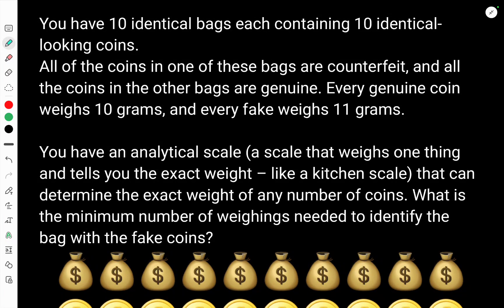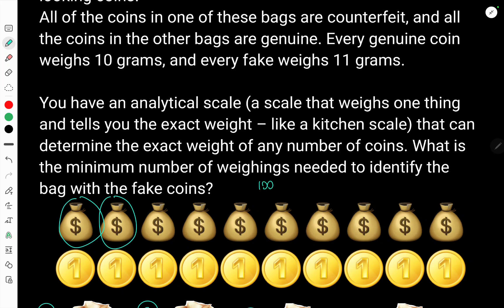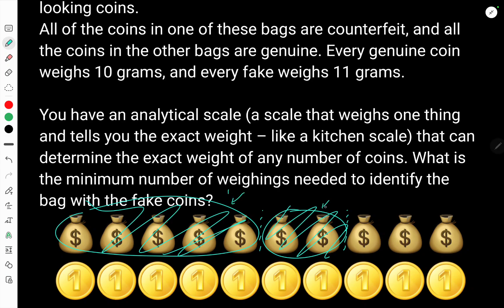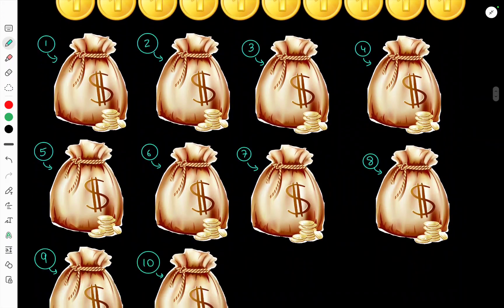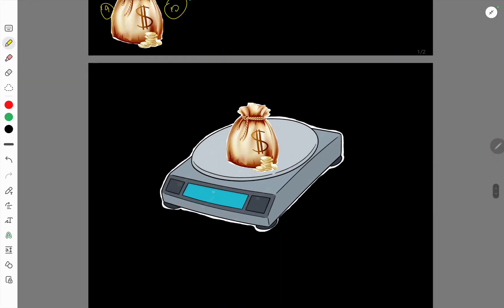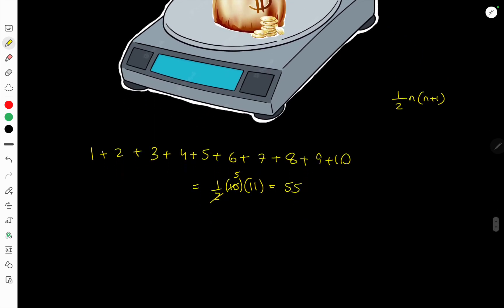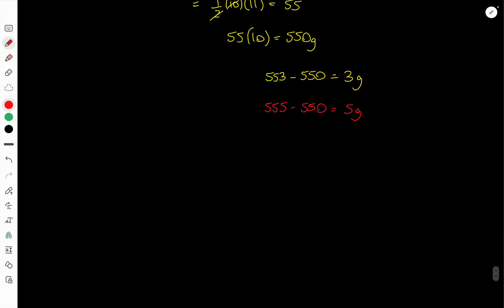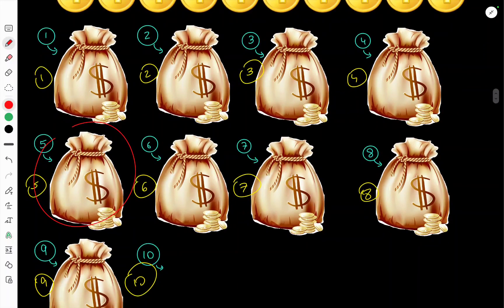Logic Problem - Finding the bag with counterfeit coins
Here we encounter another very interesting problem about finding one day which contains counterfeit coins out of 10 other bags. I found that the solution to this logic problem very interesting, and I hope you enjoy it too! I hope that you find the spoken explanation useful, and apologies if there are any mistakes.

Anyone interested in brain teasers, or logic puzzles will find this very interesting.

Please leave a like/comment if you enjoyed this video, and I'd be more than happy to upload more interesting problems!

Thanks,
Yash